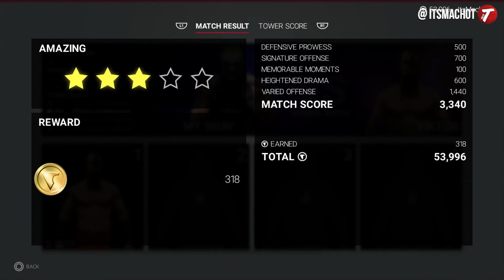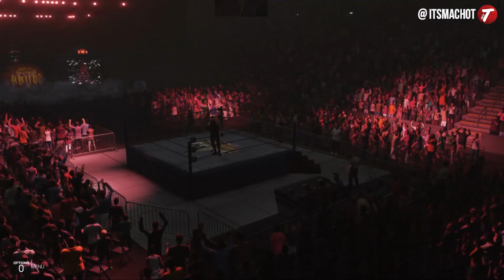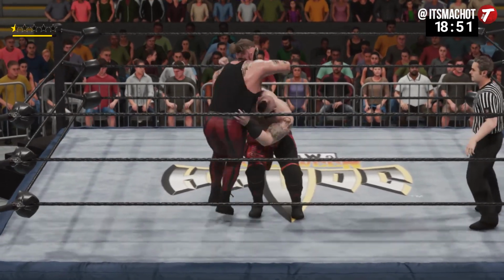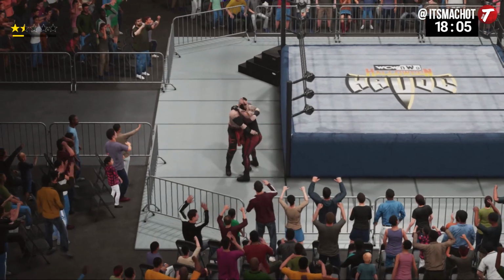WWE 2K20: NEW IMPROVEMENTS TOWERS MODE NEED! (Custom Towers, Leaderboards, & More)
► Hit ‘Join’ & Become A MEMBER For Extra Rewards!

💪JOIN ME! For WWE 2K Games + WWE News & Rumors!

- Macho T